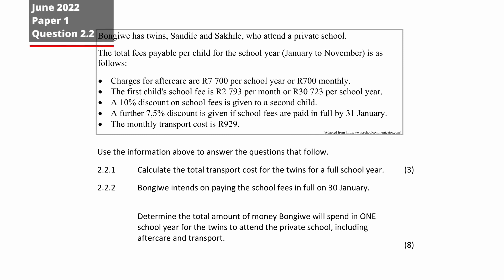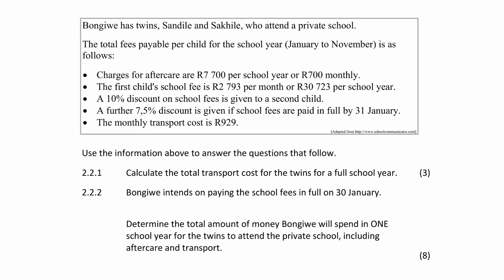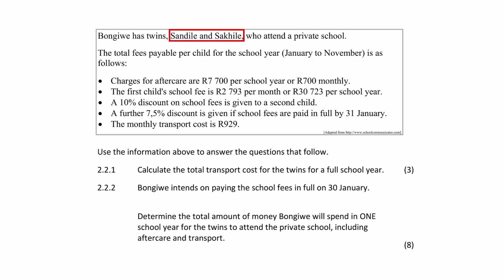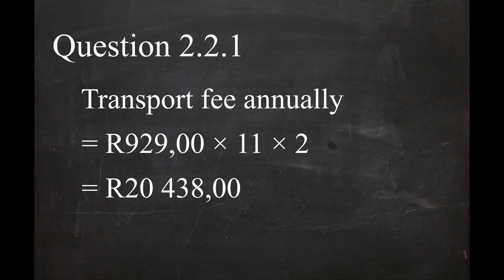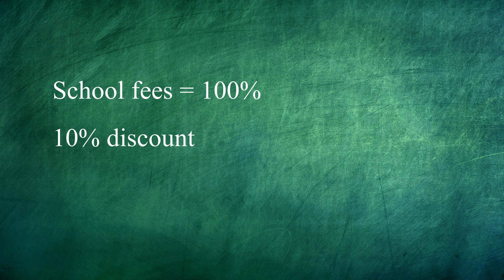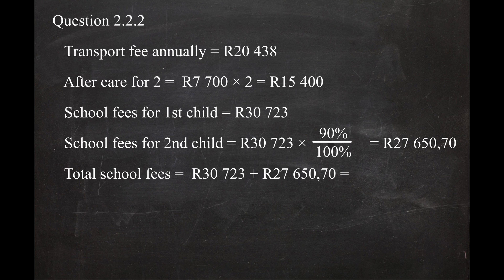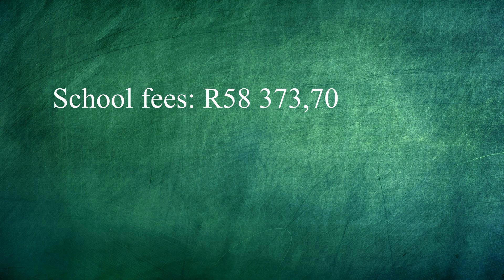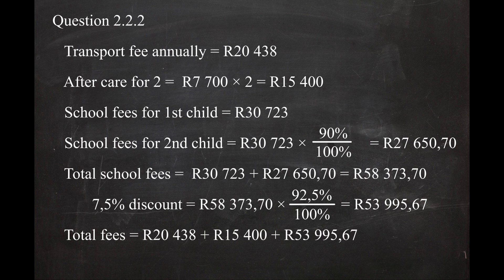Mathematical Literacy Grade 12 June 2022 Question 2.2 Budgets and Expenditure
This is a quick work through of question 1.3 of Grade 12 Mathematical Literacy June 2022 Paper 1. The topic tested is Box and whisker plot
Download the question paper, Memo and addendum using the link in the comment section.
Timecodes
00:00 Introduction
00:46 Question 2.2.1
01:20 Question 2.2.2